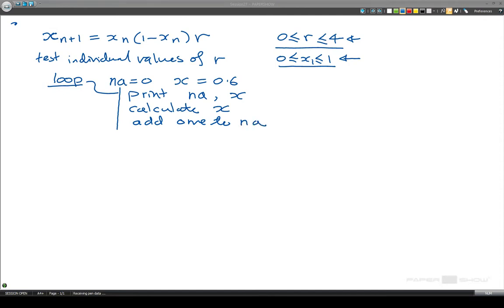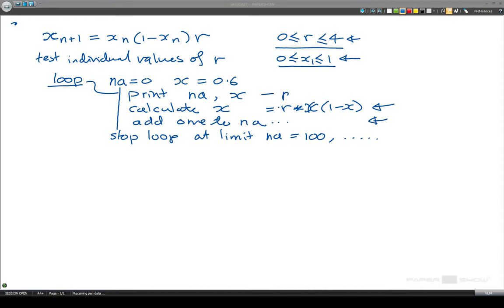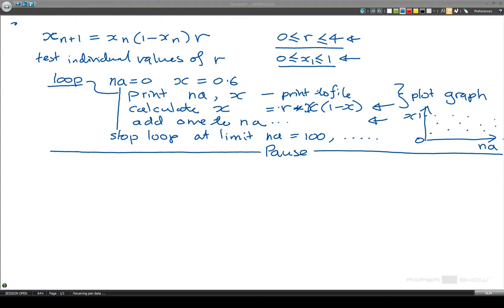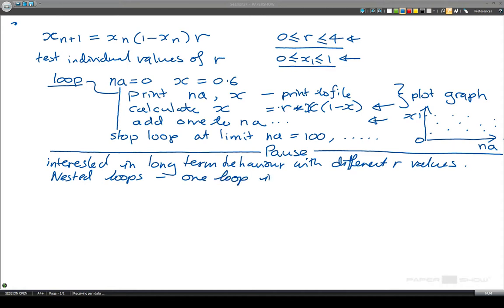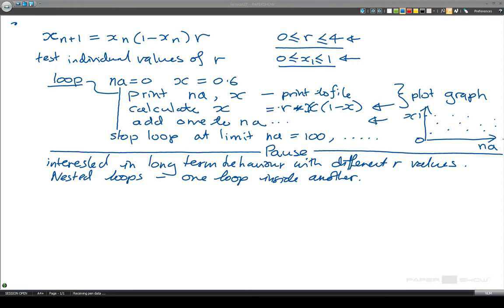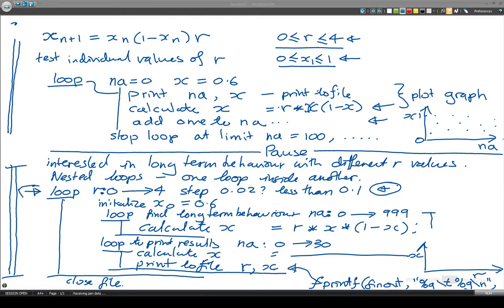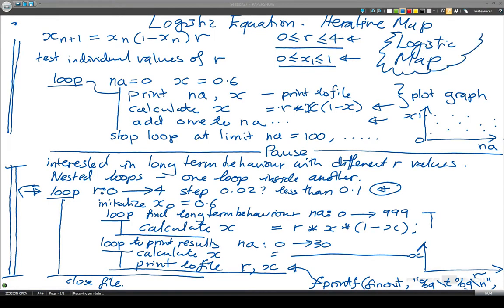Logistic Map - algorithms to investigate the logistic equation and logistic map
Two algorithms are presented here

The first can be used to investigate the logistic equation (x_(n+1)=r x_n(1-xn) for different fixed values of r

The second is to generate the logistic map where long term values for x are plotted as a function of r.

Both algorithms describe how to generate x,y data that can be plotted with Excel or Gnuplot